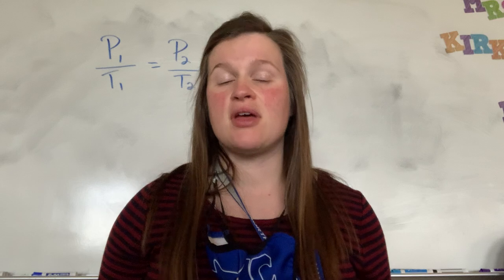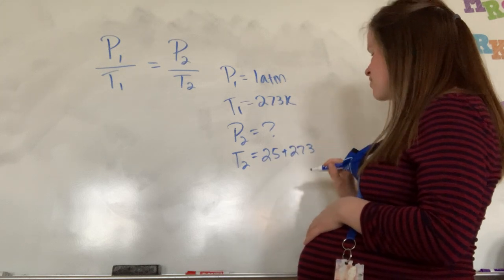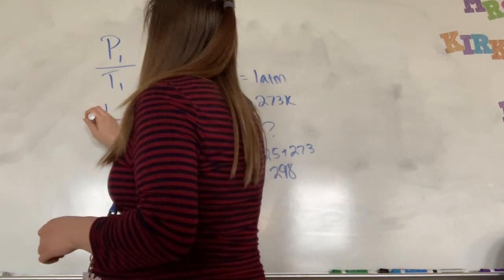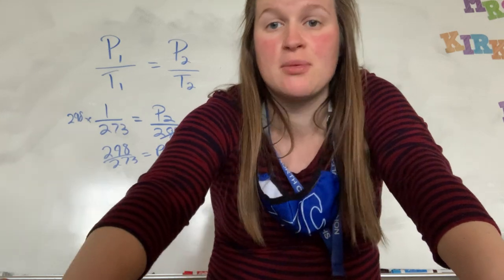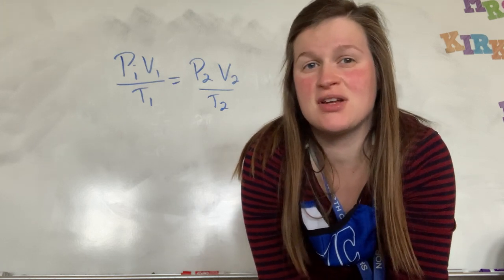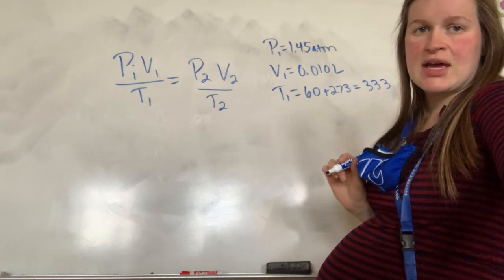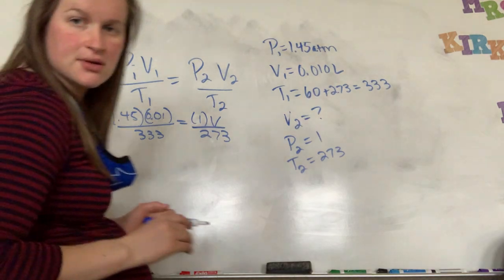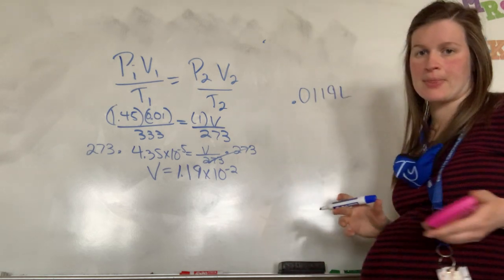Gas video 3 gay lussac and combined